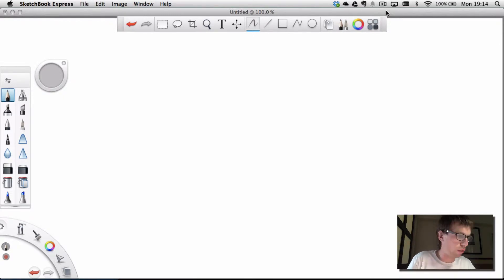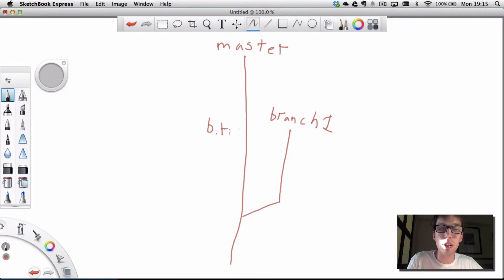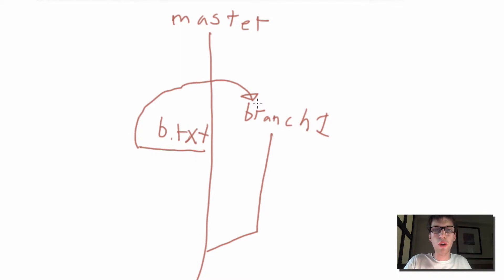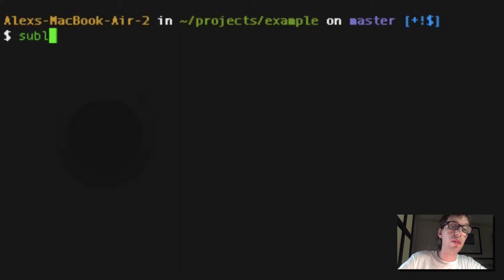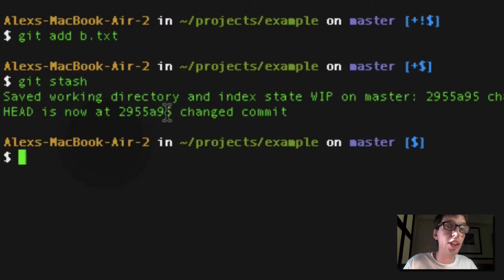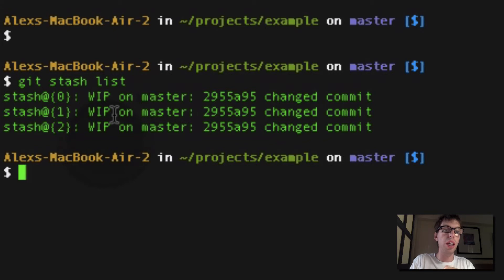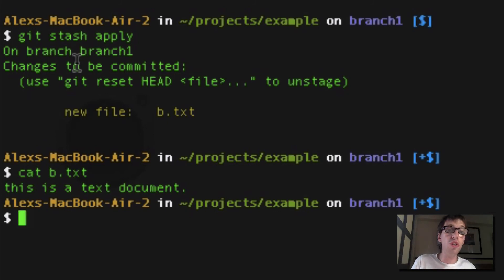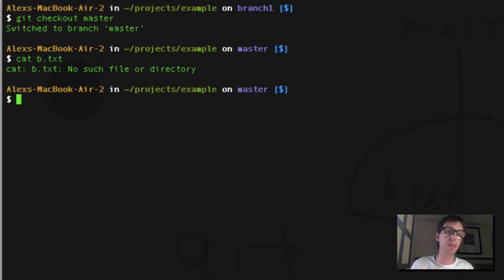Git Guide: Stashing your changes with ease